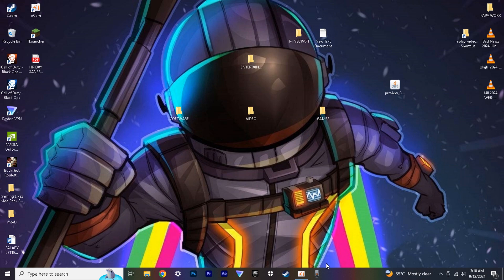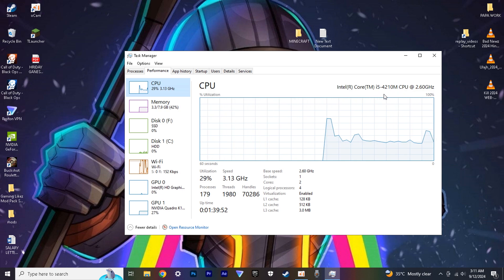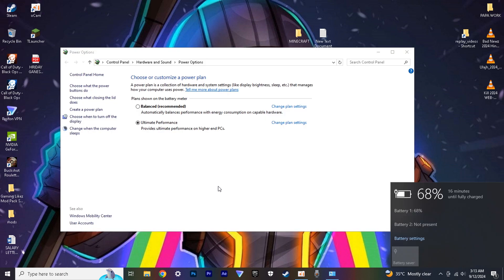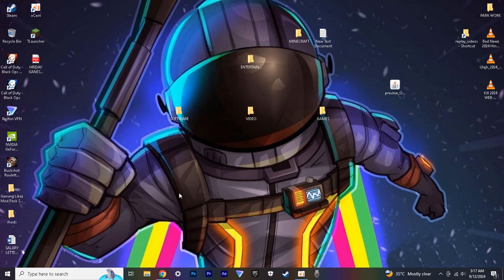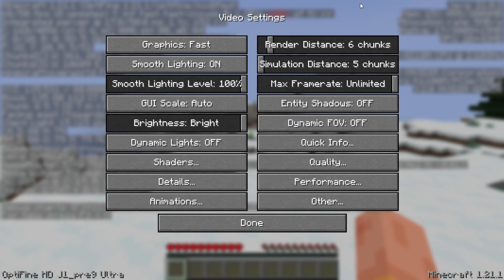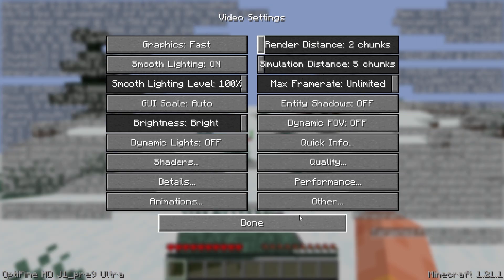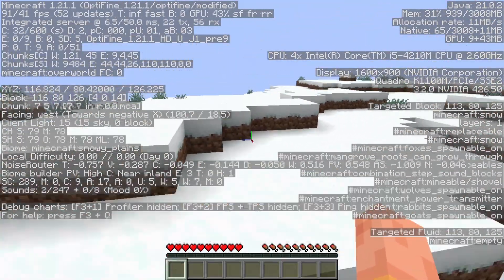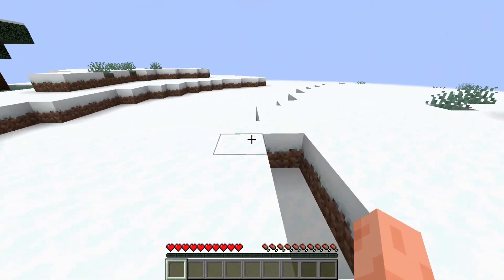how to increase fps in minecraft tlauncher low end pc (1.21) | minecraft fps booster (2024)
1. Minecraft lag fix for low-end PC
2. Minecraft TLauncher lag fix for smooth gameplay
3. Minecraft Launcher lag fix for low-end systems
4. Minecraft lag fix for TLauncher on low-end PCs
5. How to fix Minecraft lag on a laptop
6. Minecraft shader lag fix for low-end PC
7. Minecraft lag fix for PC with 4GB RAM
8. Minecraft lag fix for PC with 2GB RAM
9. Best Minecraft lag fix solutions in 2024
10. Minecraft lag fix for Java Edition (low-end PC)
11. Minecraft Java Edition lag fix in Hindi for low-end PCs
12. How to fix FPS lag in Minecraft for low-end computers
13. Minecraft lag fix file download (optimized settings)
14. Minecraft lag fix for 2GB RAM PC
15. Minecraft 4GB RAM lag fix for smooth gameplay
16. Minecraft Java 1.18.1 lag fix for low-end PC
17. Minecraft FPS boost tutorial for low-end systems

CODE:- powercfg -duplicatescheme e9a42b02-d5df-448d-aa00-03f14749eb61